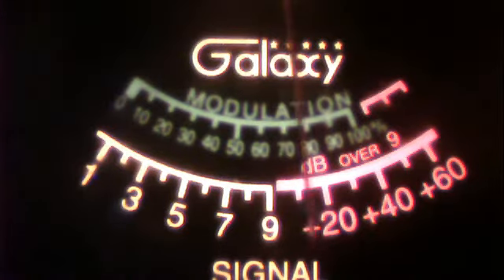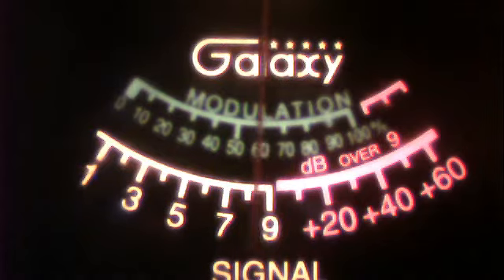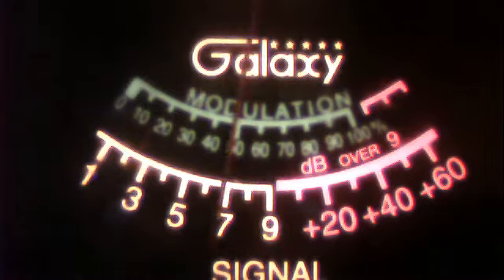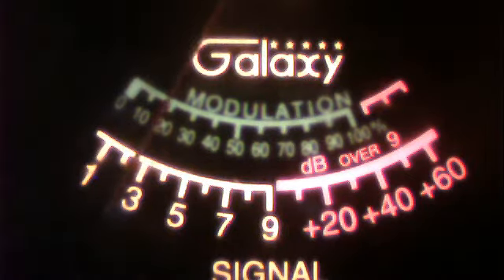51va--919 in california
51charlieva's webcam video July  1, 2011 05:26 PM